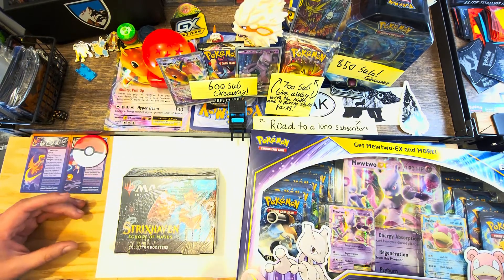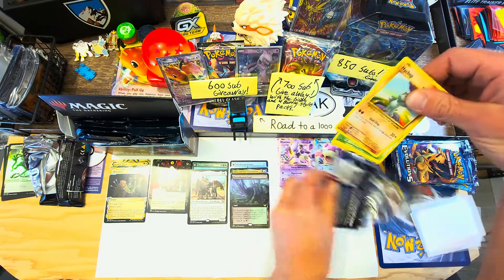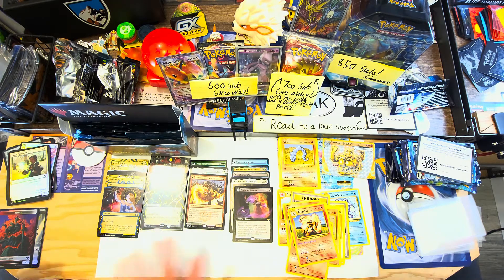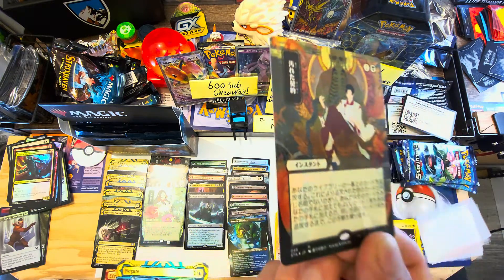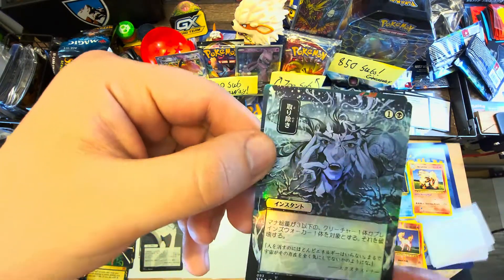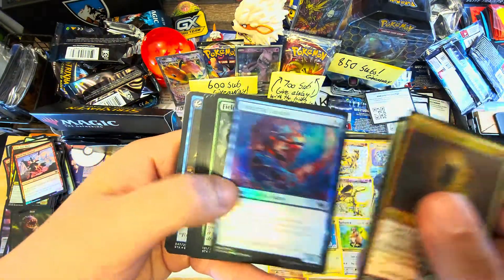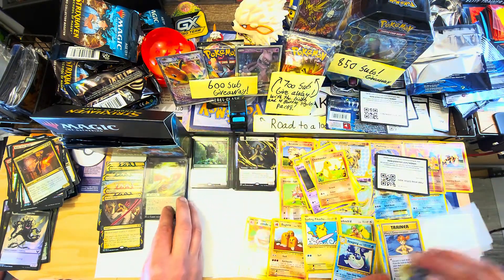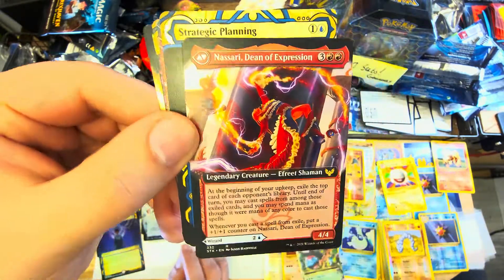Pokémon TCG collides with Magic the Gathering 🔥🔥👌 Epic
Breaking into 2 full boxes with 22 packs total! better get over here and check it out. With a look at all three starts⁉